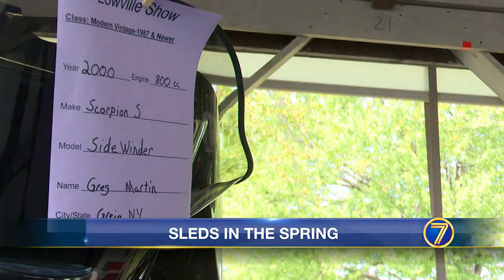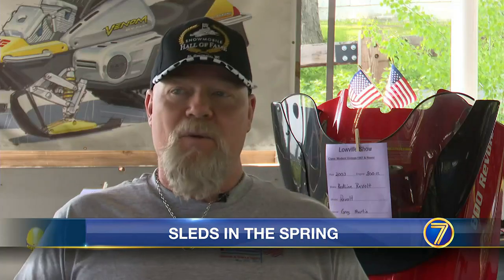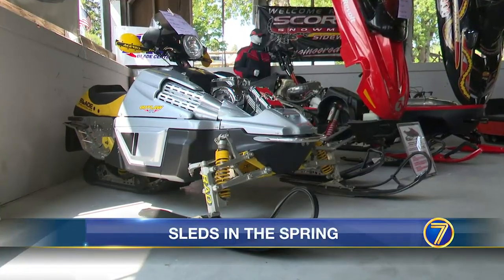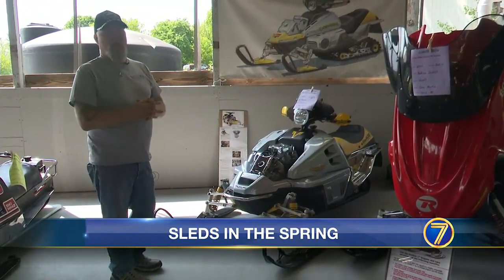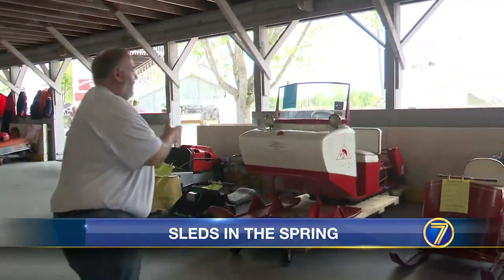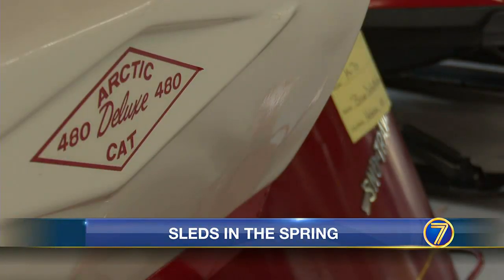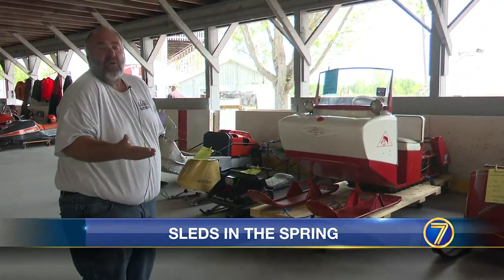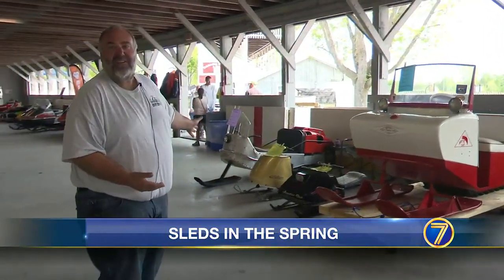Vintage snowmobiles on display in Lowville